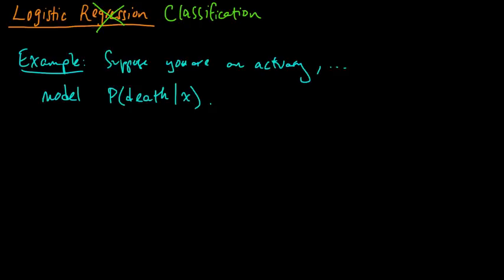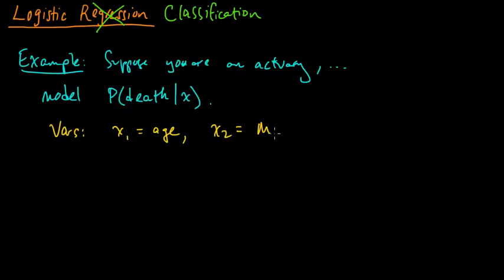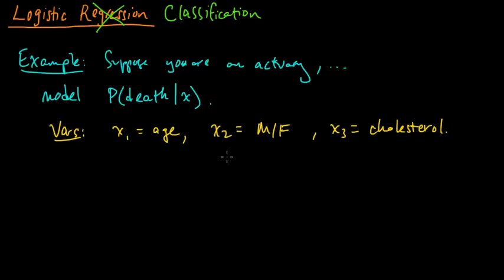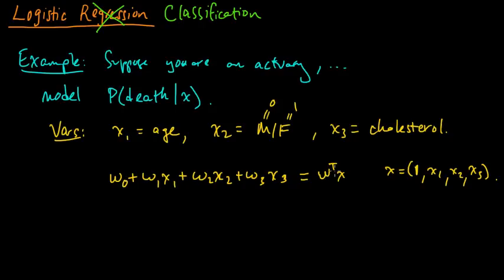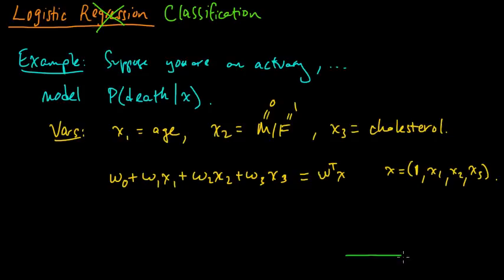(ML 15.3) Logistic regression (binary) - intuition